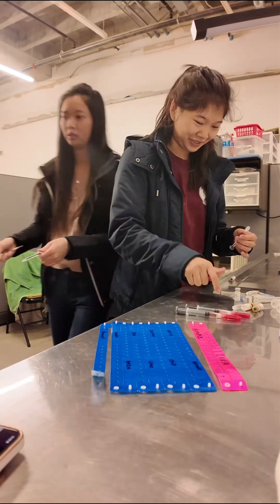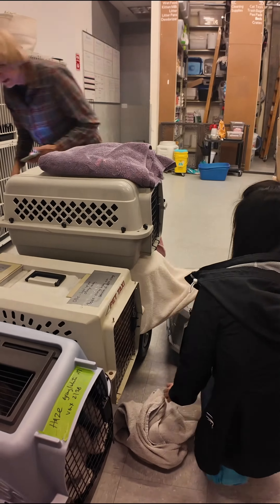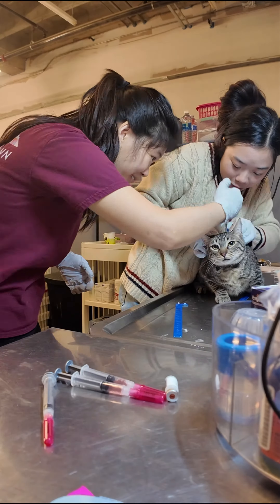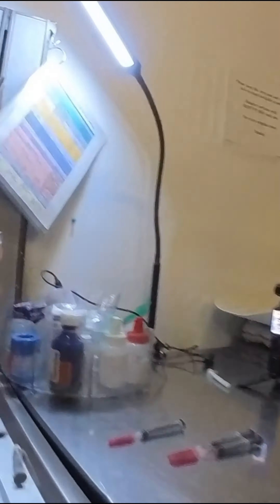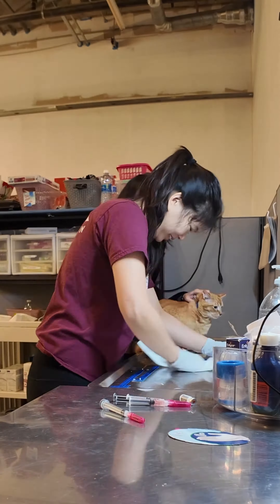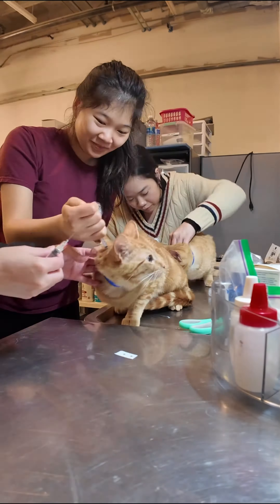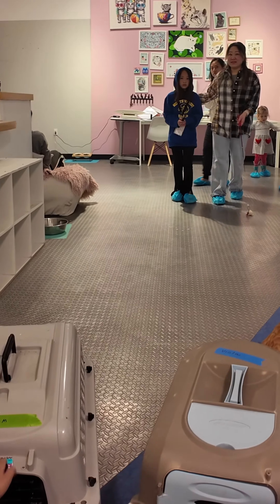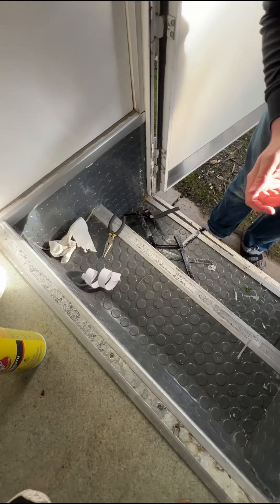12 Kittens Transport and Spay Shuttle Working Day!